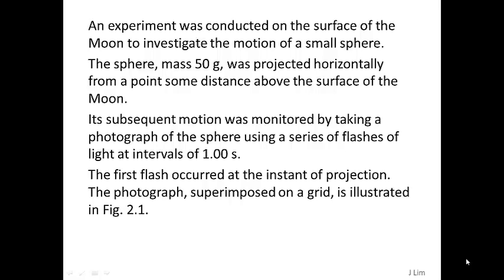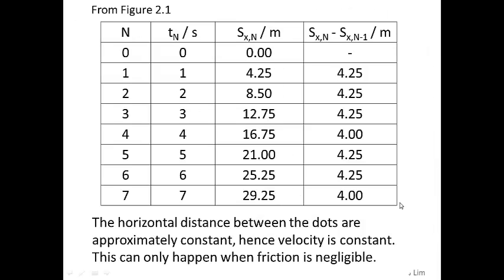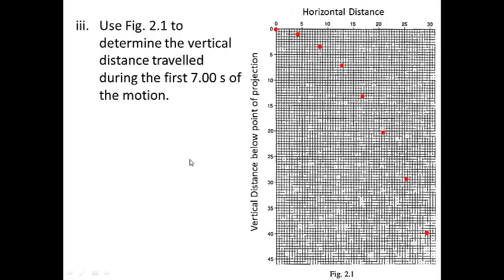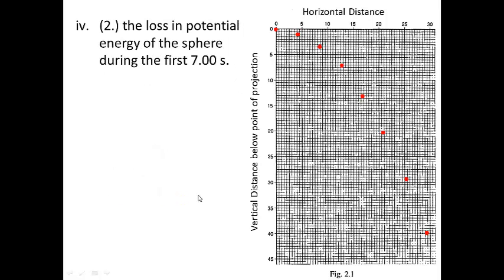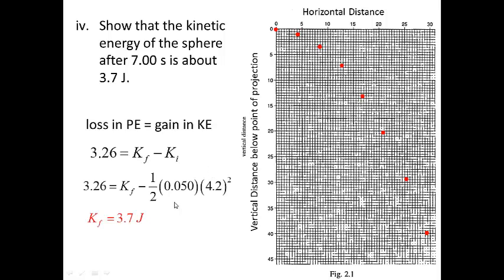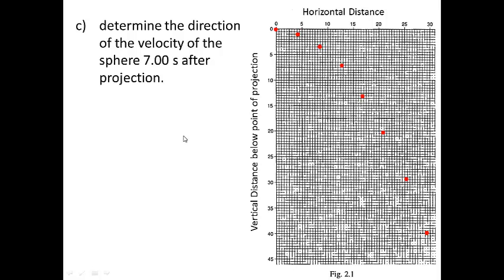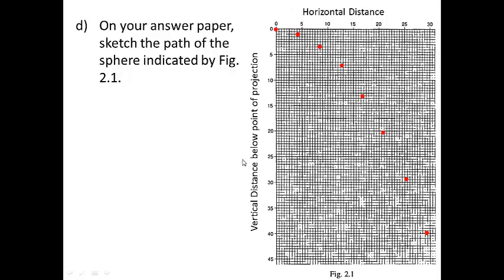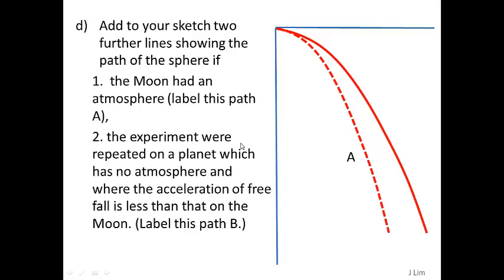Kinematics 2B D07